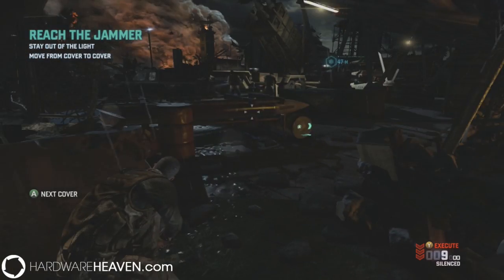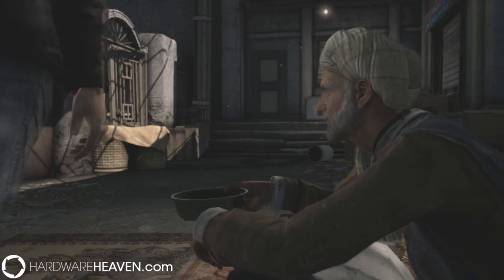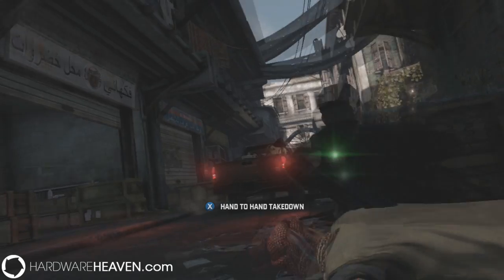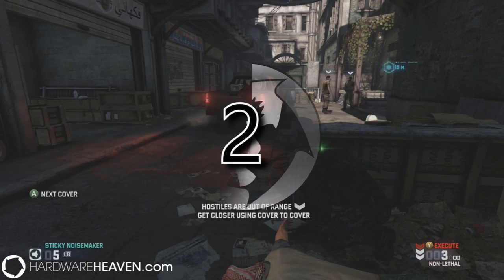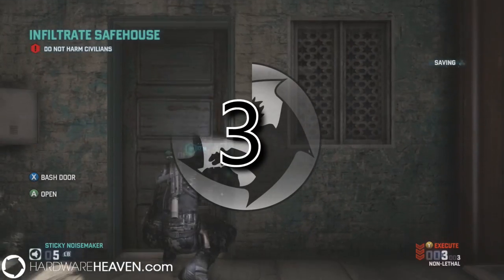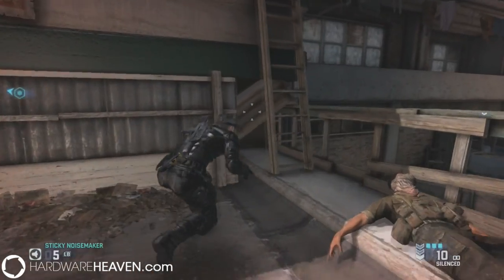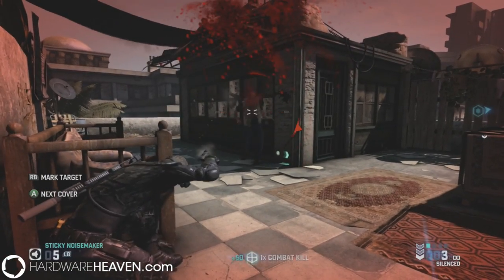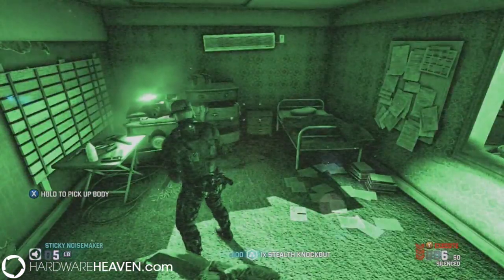Splinter Cell Blacklist Review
Kaeyi Dream takes a look at Ubisoft's stealth shooter.